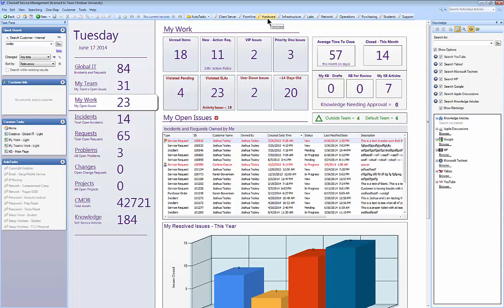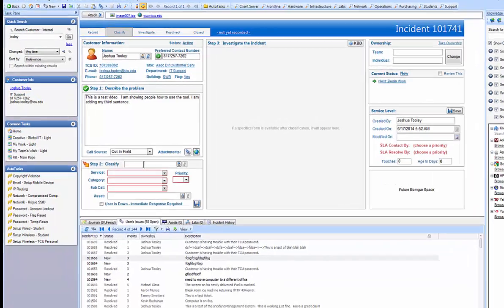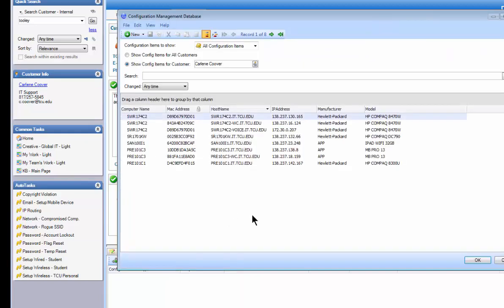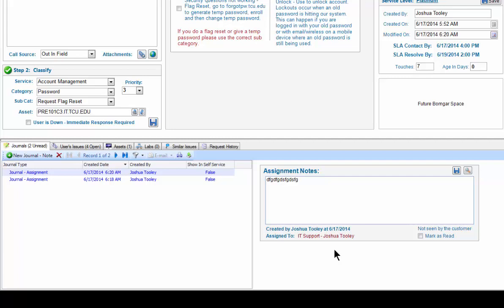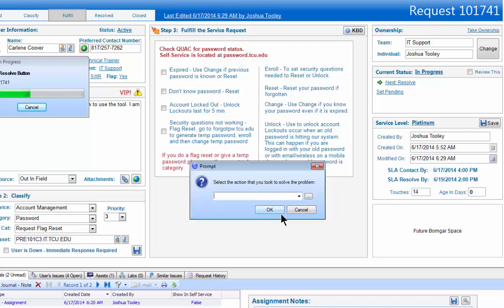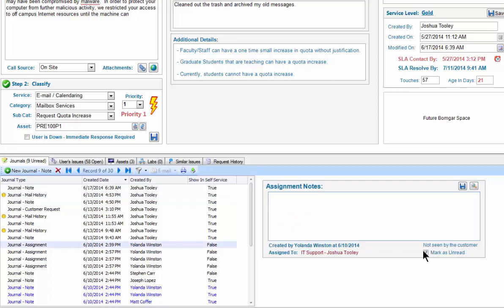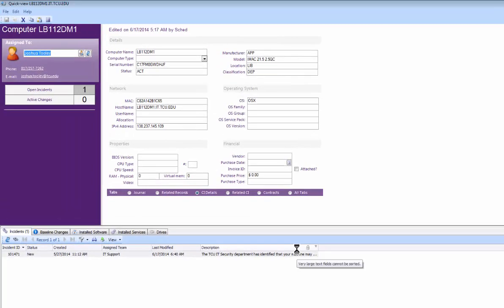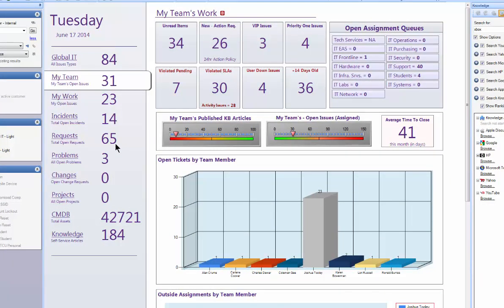Cherwell Navigation - Incident Form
Creating, managing, and using the Incident form in Cherwell.